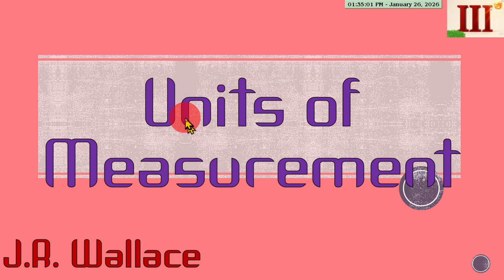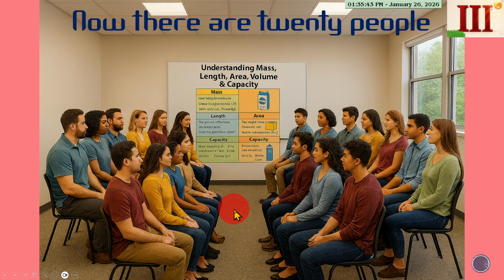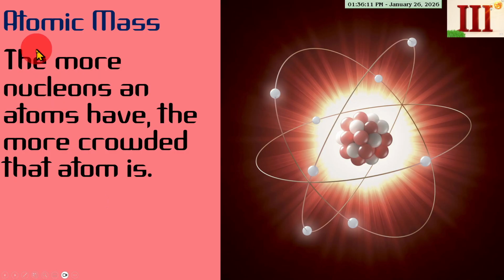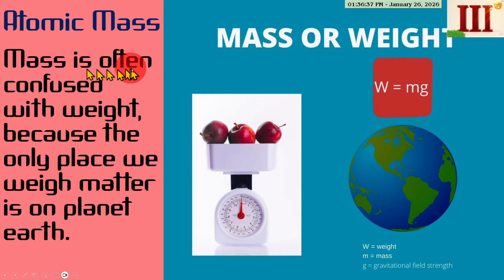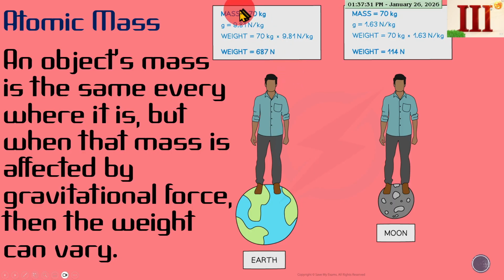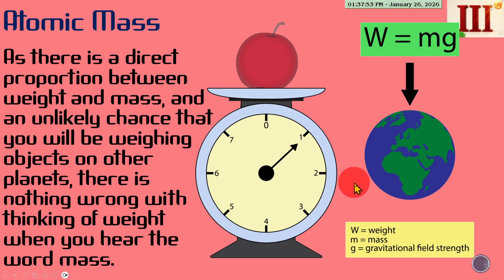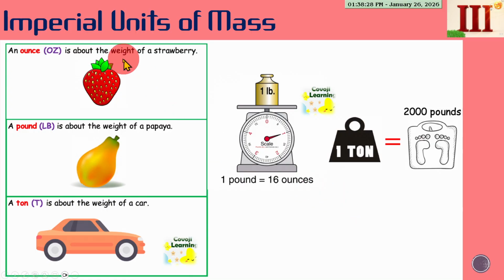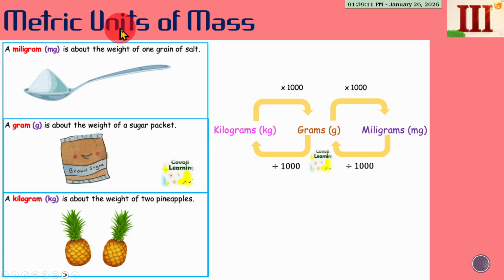01 02a What Are We Measuring Matter and Mass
Objective: Identify measures of: mass - Determine when to use various units of measurement